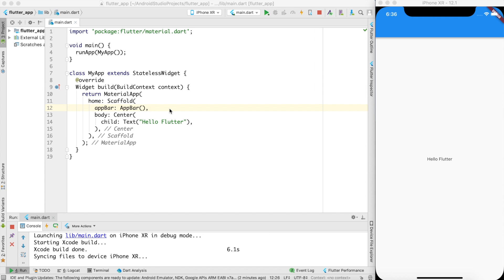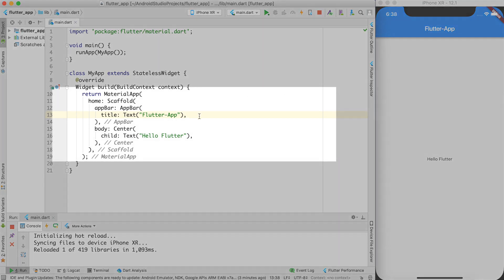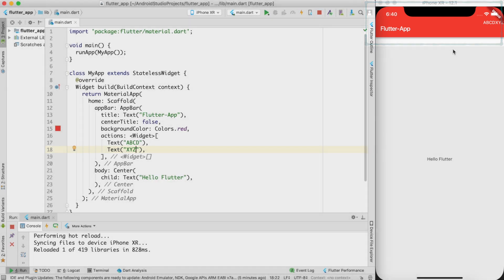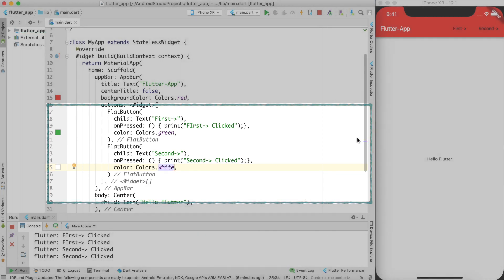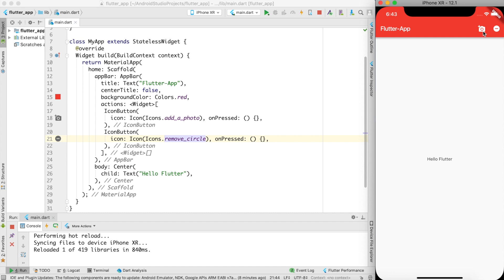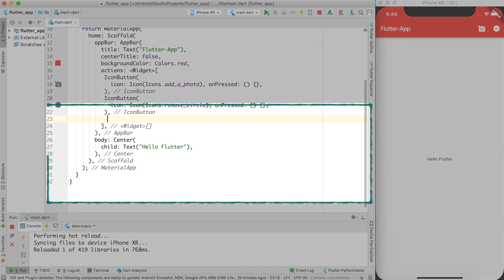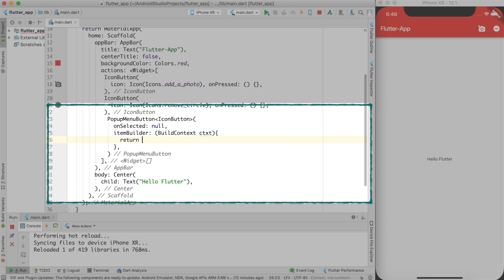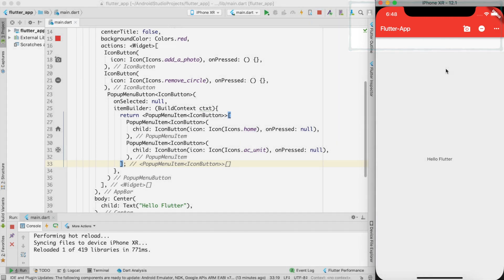Flutter : Using AppBar of Scaffold in Material Design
Flutter is a cross platform mobile App SDK by Google which helps in creating modern mobile apps for iOS and Android using a single(almost) code base. Unlike other frameworks like React Native, it doesn’t use JavaScript, but Dart as a Programming Language.

The biggest benefit of using Flutter is that it directly generates the ARM binaries which will execute directly on the native platform running it faster.

In this video, I'll discuss how you can design and use AppBar for creating different types of action

Hope it helps you to learn something new... Enjoy..